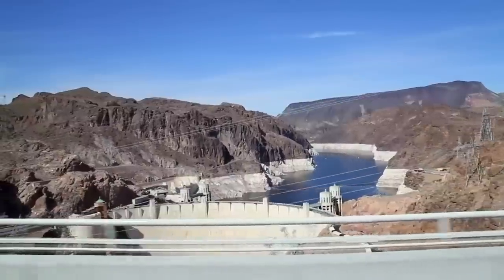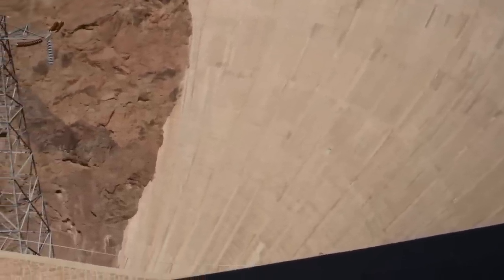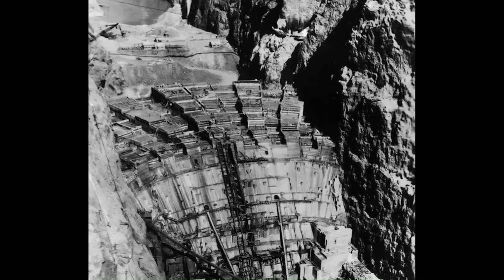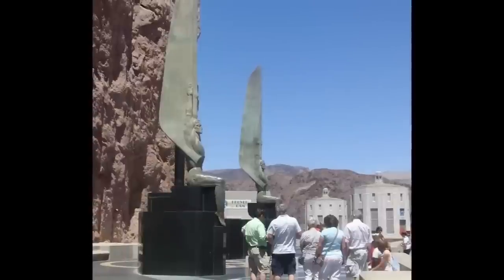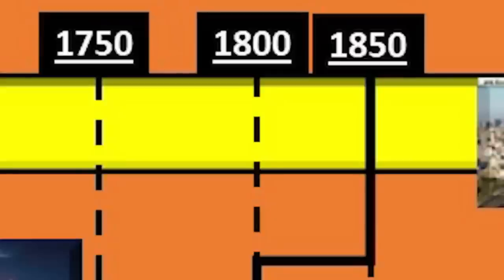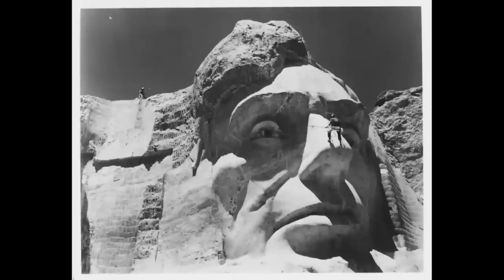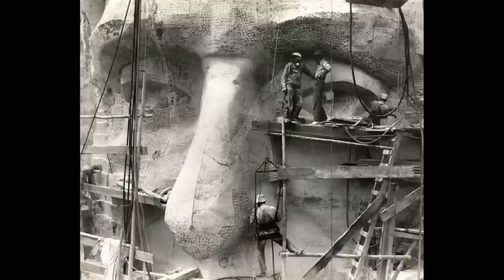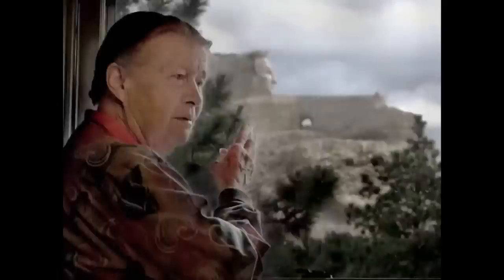Monumental Achievements of the New-World?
An exploration of the greatest monuments and engineering achievements in the United States.

Timestamps:

00:00:00 Hoover Dam
00:26:37 Mount Rushmore
00:57:48 Statue of Liberty
01:34:45 Erie Canal